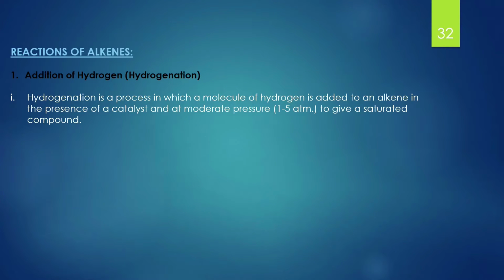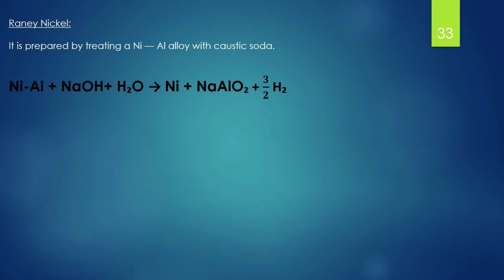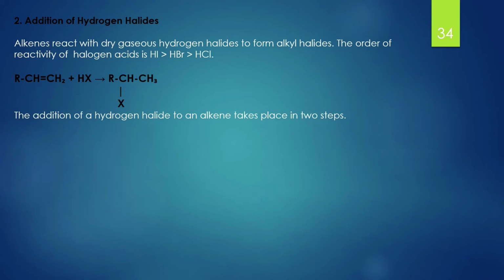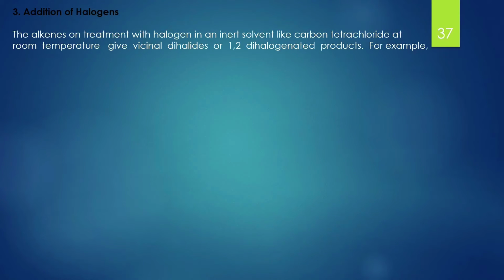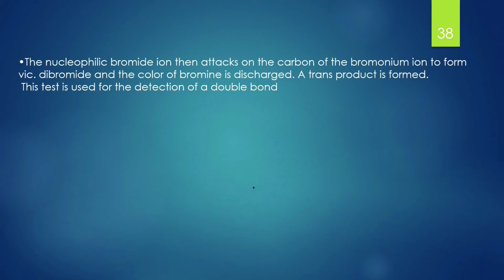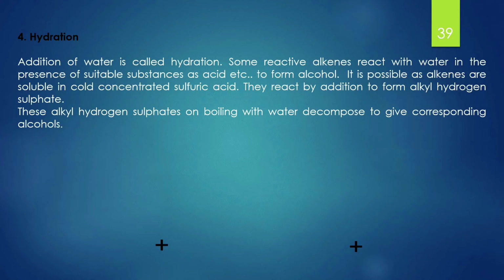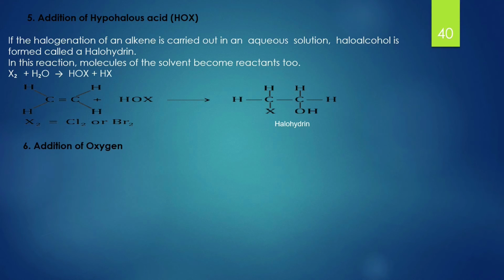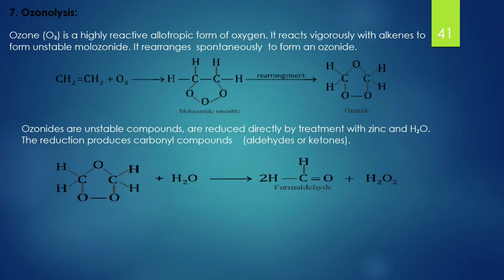REACTIONS OF ALKENES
Reactions of Alkenes taught in a easy way! Hope this video helps you in understanding the concepts even more!
Google luck!